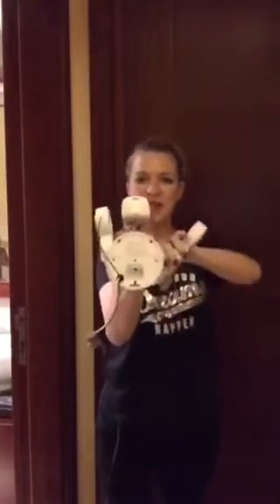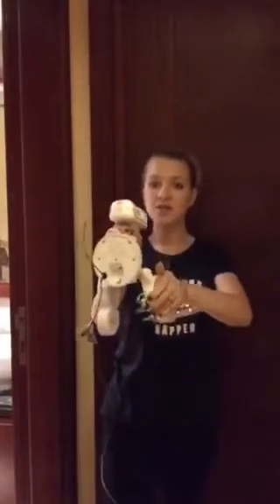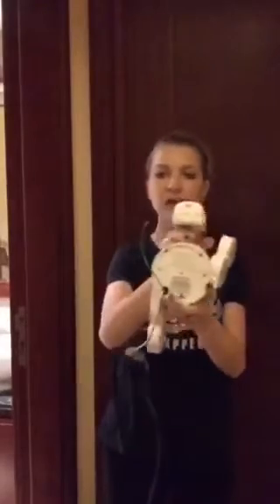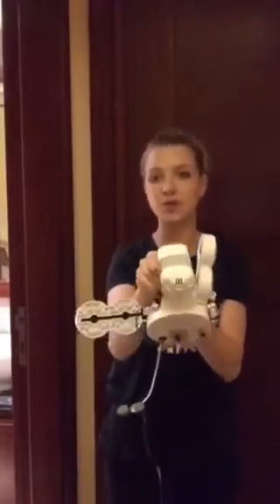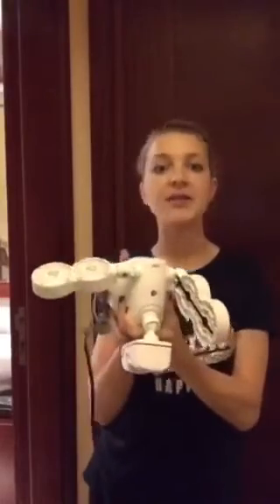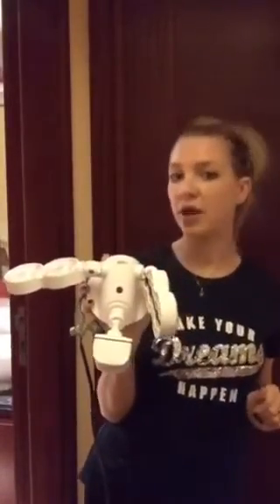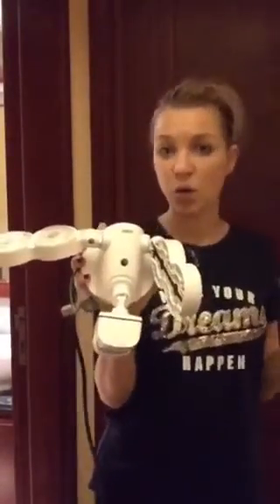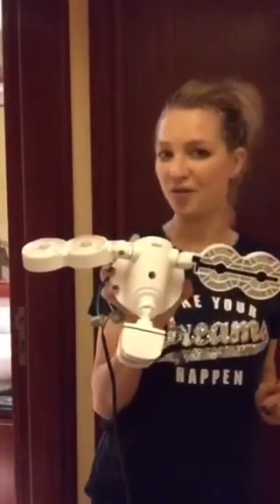SANSI 30W Security Lights Review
SANSI 30W Security Lights

[Motion Sensor]: A high sensitive sensing angle of 180 degrees and a long sensitive distance of 50 feet;
[4 Working Modes]: Auto Mode, On-Time Mode, Dusk to Dawn Mode and Test Mode;
[IP65 Waterproof]: ensuring safety for outdoor use protecting the lamp from rain, dust, and snow;
[ 5-year Warranty]：A full 5-year warranty.